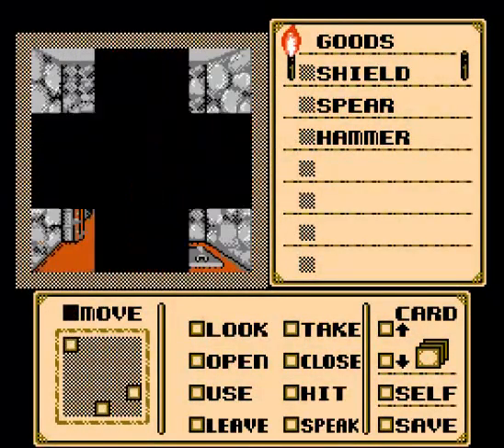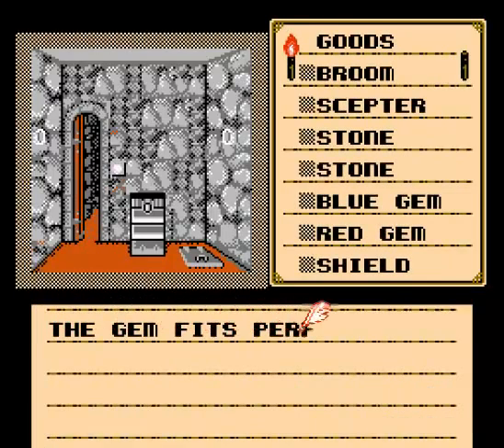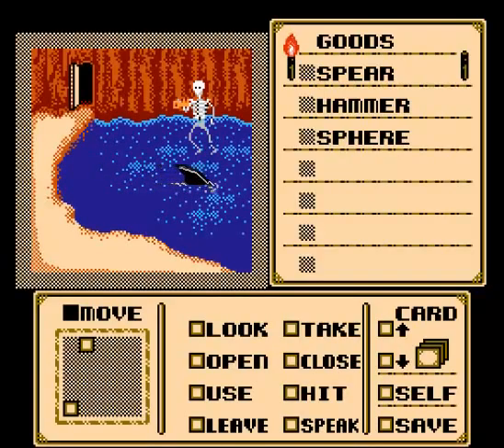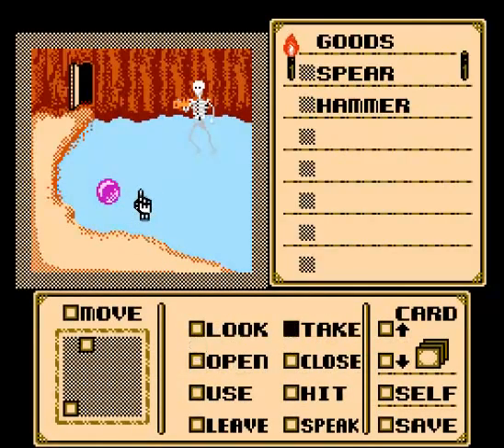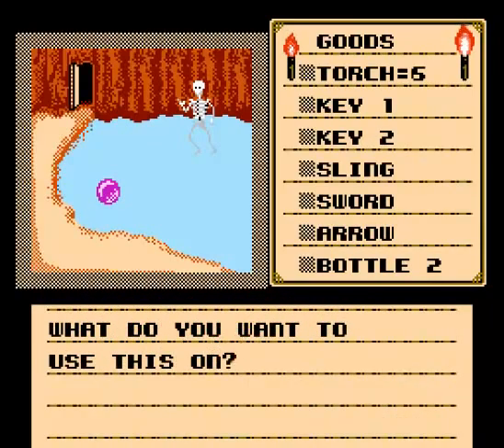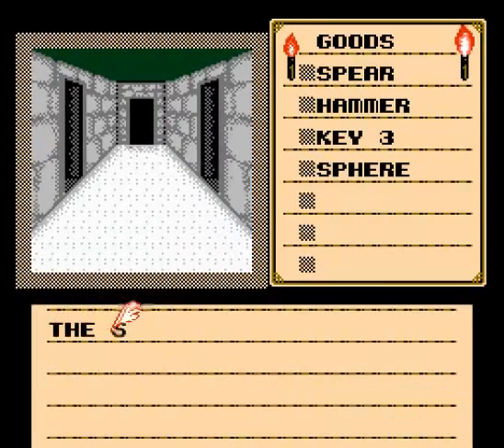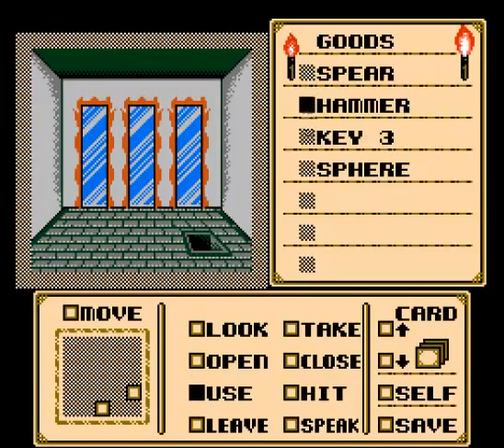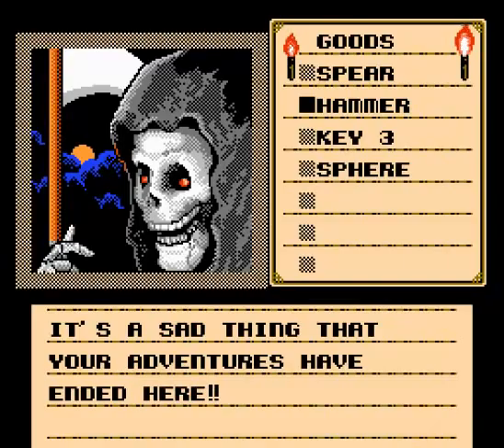(08/23) Let's play Shadowgate! - USE WHITEGEM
Wherein Brickroad freezes, thaws, and re-freezes a lake.